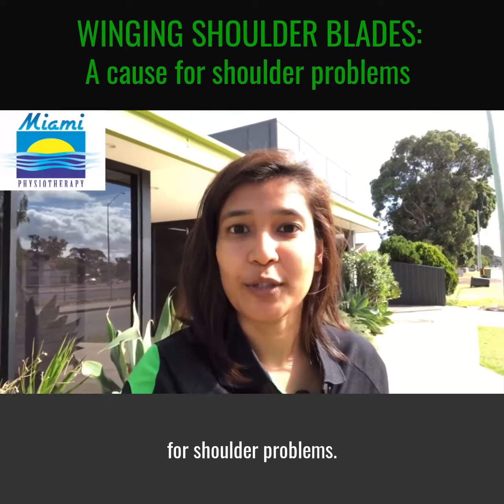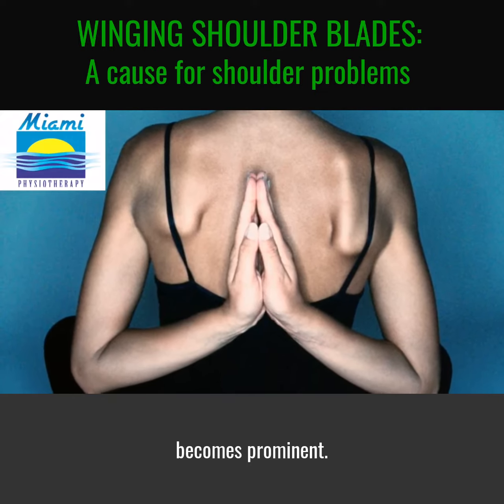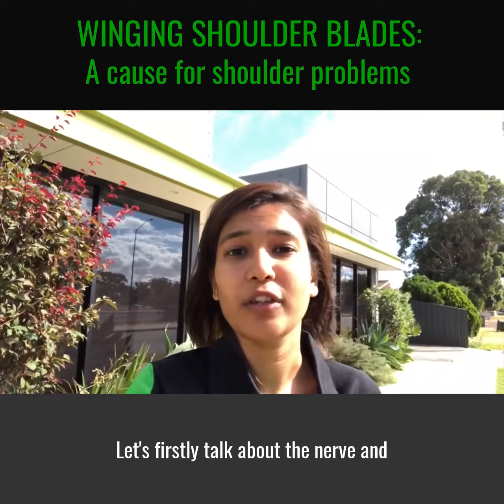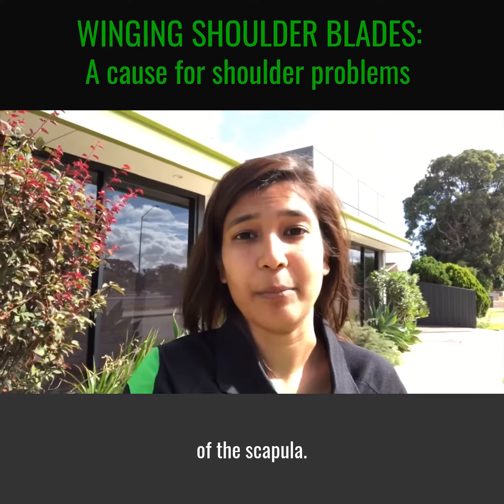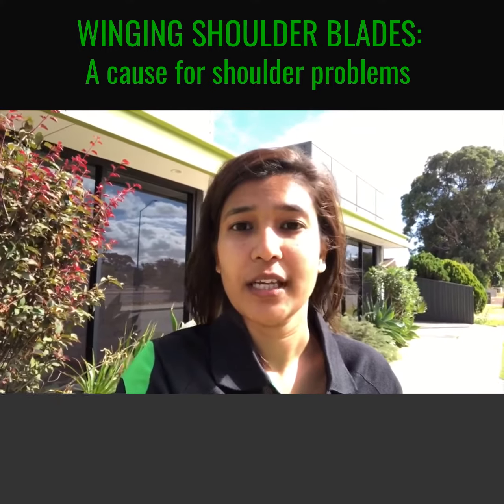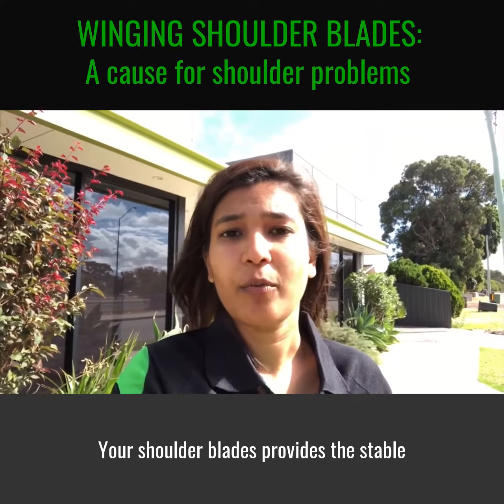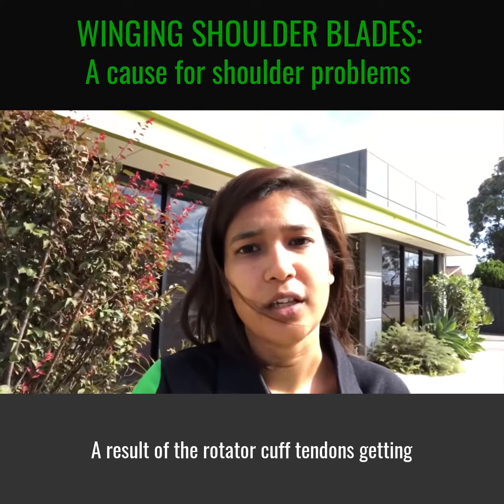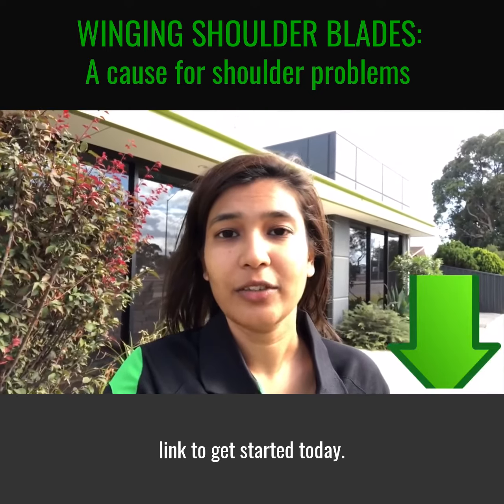Winging Shoulder Blades - Could it be causing your shoulder problems?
Hi, I’m Parnashree from Miami Physio and I am going to explain why shoulder blades wing out and why it causes problems.

Movements of the scapula or the shoulder blades are essential for normal shoulder and arm use. Scapular winging is a term used when the inner border of the shoulder blades becomes prominent. The border sticks out because of weakness of the shoulder blade muscles. This can happen either because of damage to the muscles of the scapula, their nerve supply, the scapular bones and the surrounding joints.

If you think you have winging shoulder blades and would like to have them assessed and get a program to fix this,

Firstly let’s talk about the nerve and muscles that can cause your shoulder blades to stick out. Injury to the scapular muscles themselves can lead to weakness. Strenuous exercises (often overhead), repetitive small injuries, or upper arm and upper back surgery can cause the nerves to become irritated leading to weakness or paralysis of the scapular muscles they supply.
Secondly, scapular bony injuries such as fractures to the shoulder blade or collar bone can also lead to compensations in the way you move, resulting in the muscles becoming weak.

Finally, having a painful shoulder will change the way you move your shoulder and use the shoulder muscles, resulting in an imbalance of muscles forces in the scapular muscles and weakness in these muscles.
If you have shoulder pain already and would like to get started on a program to correct your shoulder blade position and get on top of your pain, book an appointment with one of our physios

What problems does a winging scapular cause? Your shoulder blade provides the stable base for your arm to move. If this system is out of whack then other muscles will overwork and get sore – often leading to pain between your shoulder blades or around the upper traps muscles. The poor shoulder blade position will also set you up for rotator cuff impingement syndrome – a result of the rotator cuff tendons getting squashed.

The good news is that this can be assessed and corrected. At Miami Physio and Lakelands Physio, our physios will do a thorough assessment of your shoulder movement and shoulder blade position and will design an individual program to correct any current issue or prevent any potential problems. to get started today.